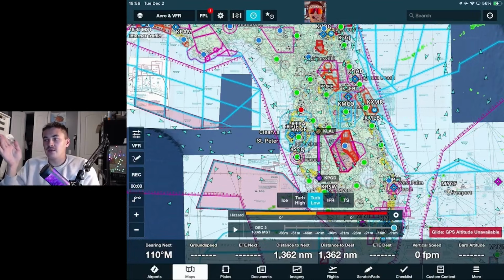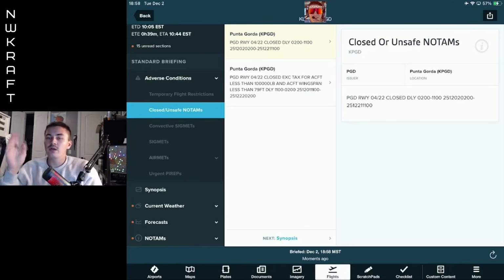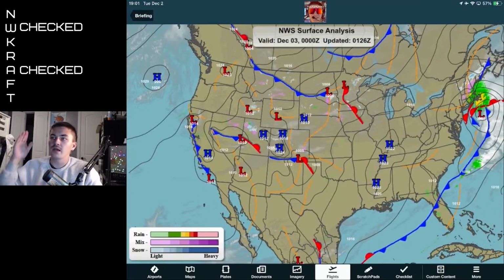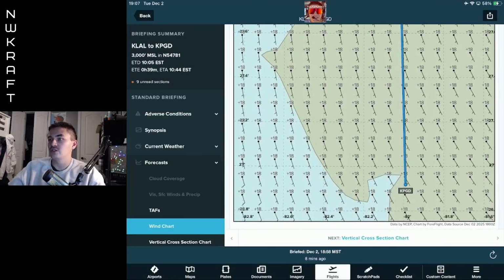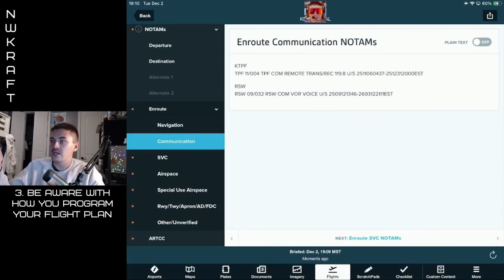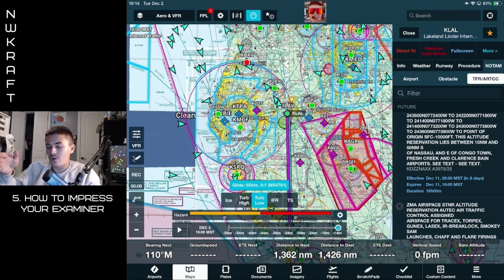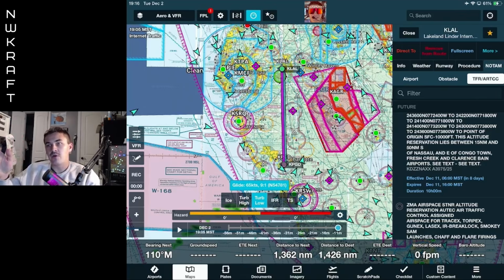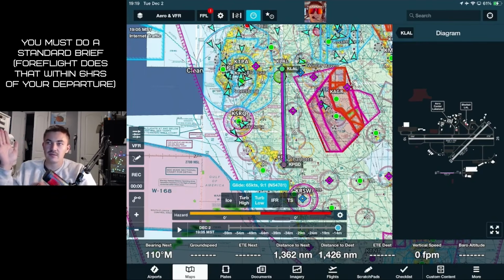Foreflight Tips: Weather Briefing Tips You Should Know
In this video I break down some of the quirks that come with Foreflight Weather Briefings. No brief is ever perfect, but I highlight some things you may not fully understand when it comes to getting your information. This video also highlights how you can impress your examiner by staying organized and on top of the little things that come with a standard briefing. Hope you enjoy and have a few takeaways!

Hey guys! My name is Pilotjack180! I am a Commercial Pilot and Flight Instructor! I have been flying for over 4 years now, and have a ton of experience in the General Aviation realm! I have had a unique flying journey, and am looking forward to sharing some of the things I have learned as well as some of the fun moments and highlights I capture! I hope you decide to stick around and learn a thing or two! Thanks for checking out Pilotjack180!

0:00 Intro
0:53 Point 1
2:39 Point 2 (Brief Breakdown)
8:33 Point 3 (NOTAM's Section Errors)
10:36 Point 4
11:00 Point 3 Continued
11:53 Point 5 (Impress on that Checkride)
16:54 Outro